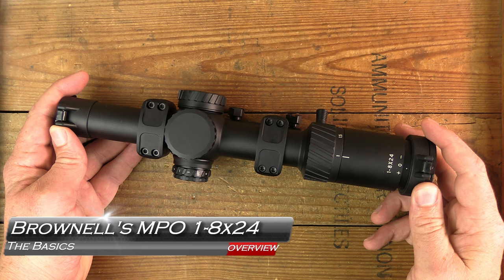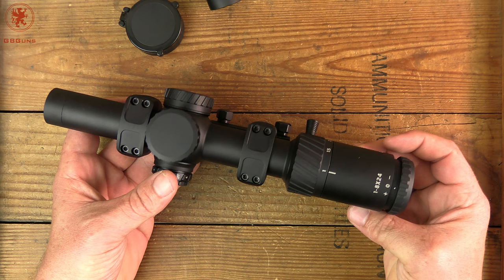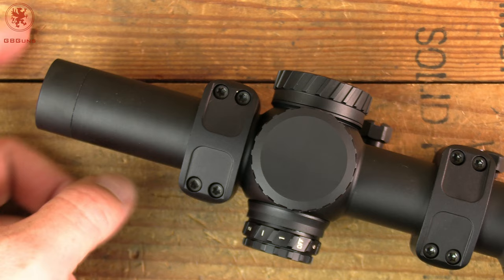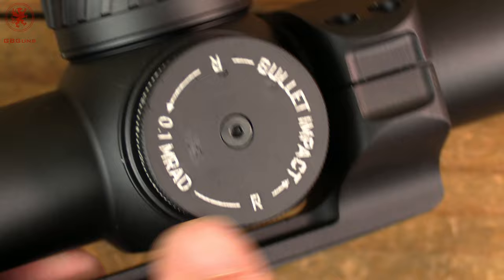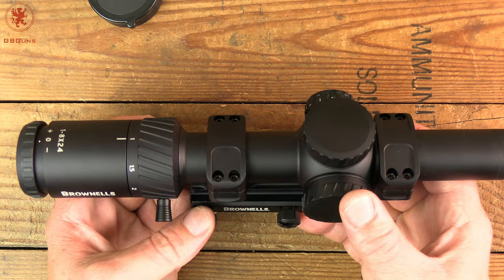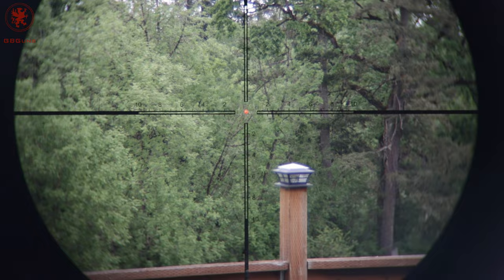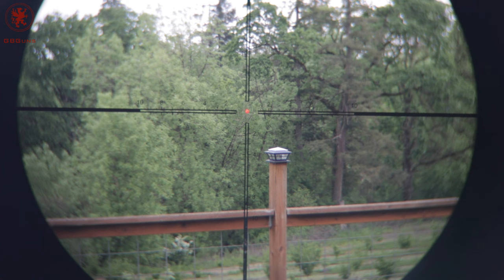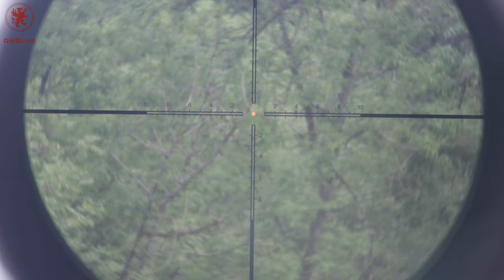Brownell's MPO 1-8x24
A quick look at the Brownell's MPO 1-8x24